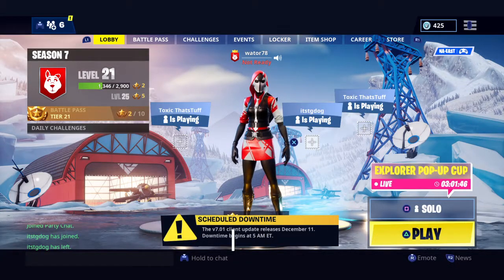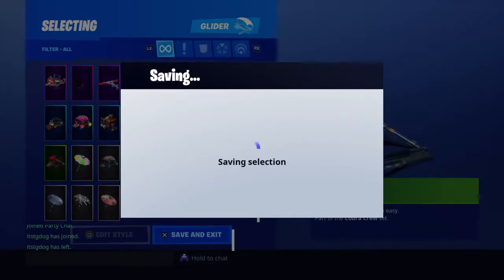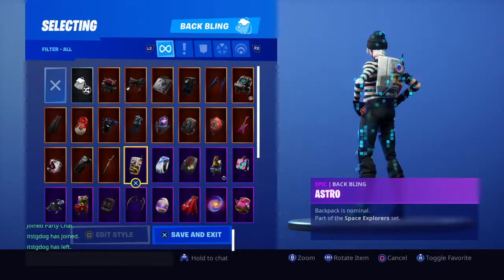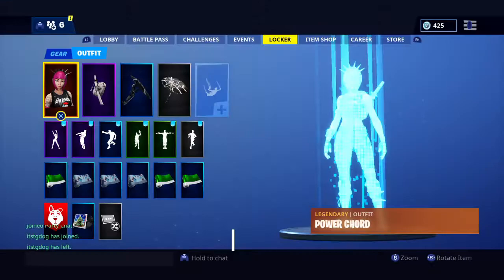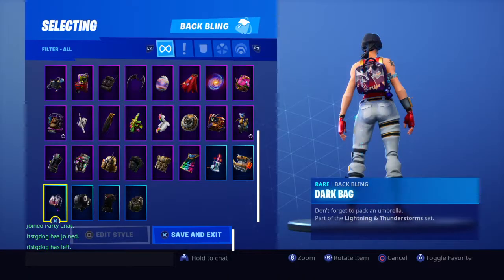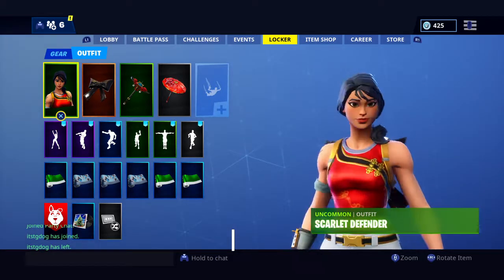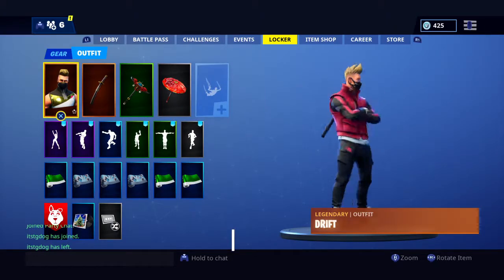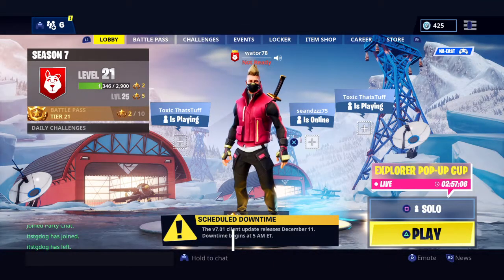Fortnite Battle Royale Top 5 Combos Season 7 / Part 2